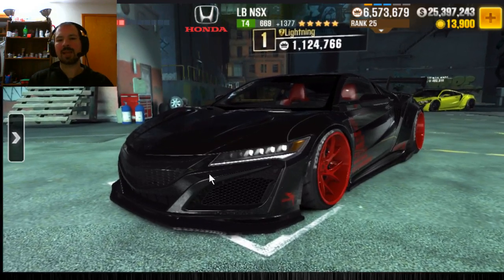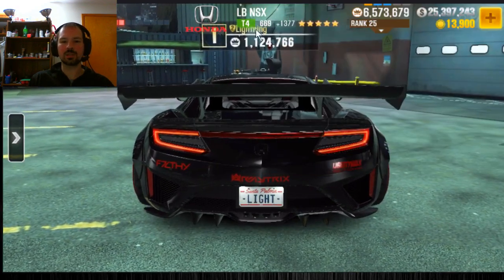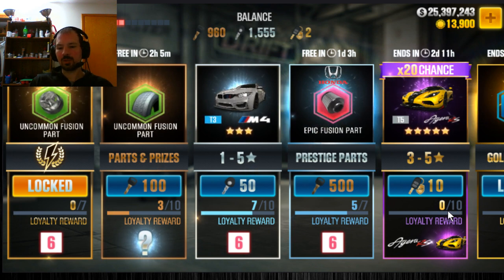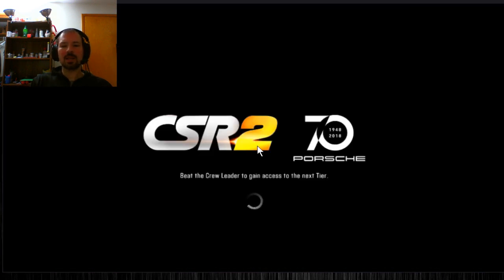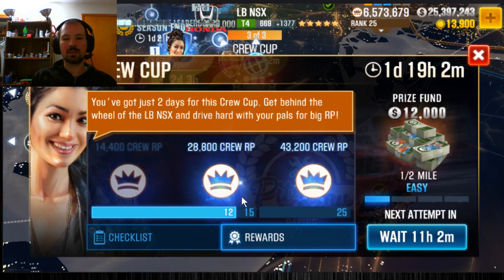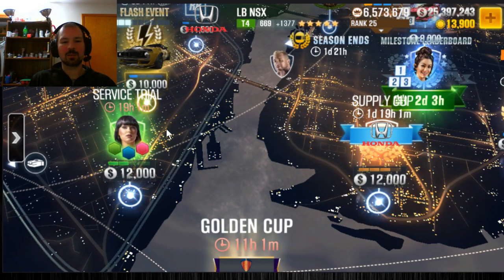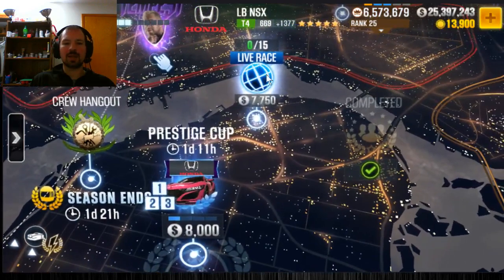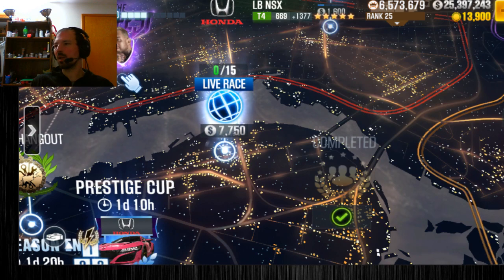Earn as much RP as possible part 1 of 2, The prestige cup car CSR2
part 2 will be about live racing and what to look for in a live racing car because not all cars will earn good RP in a live race and others will.. ill